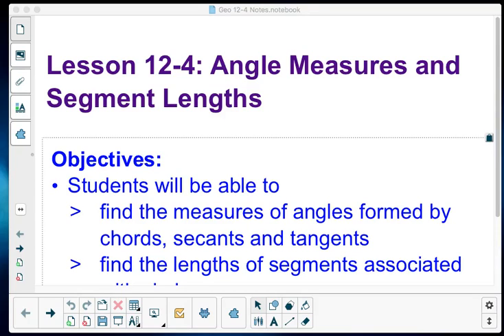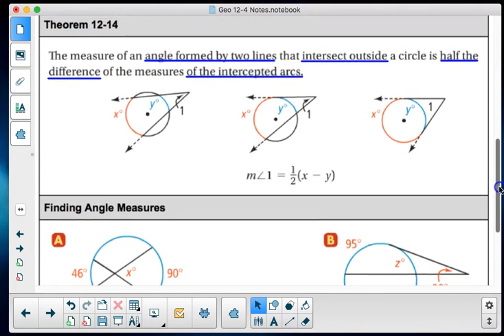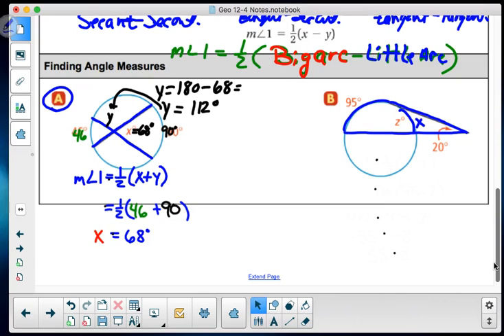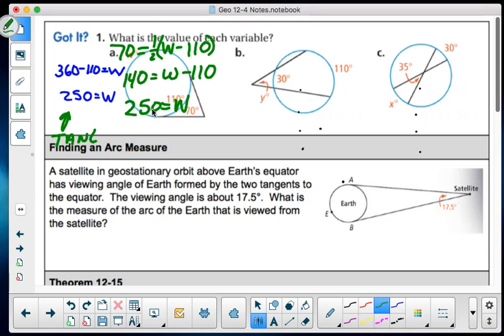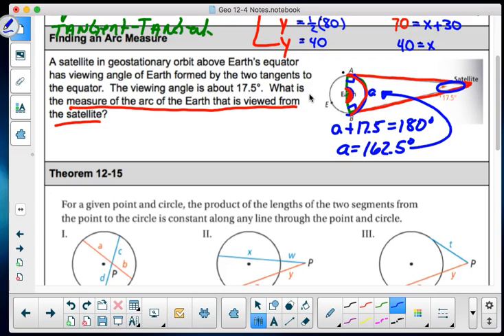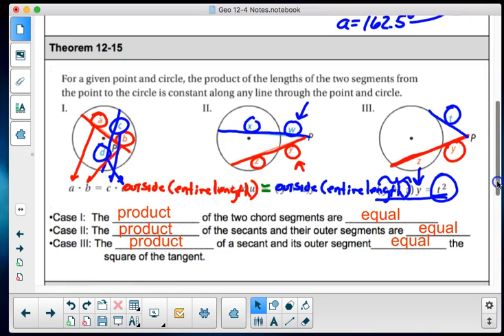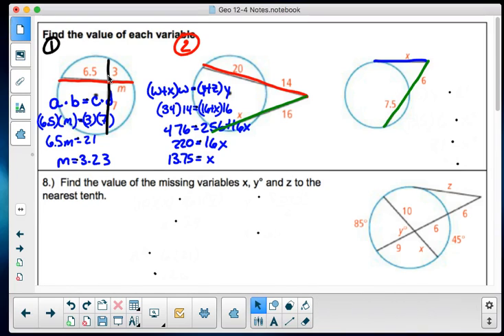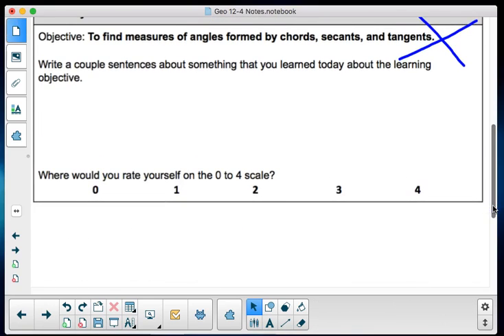Geometry 12 4 Video Part 1 and Part 2 Class Notes